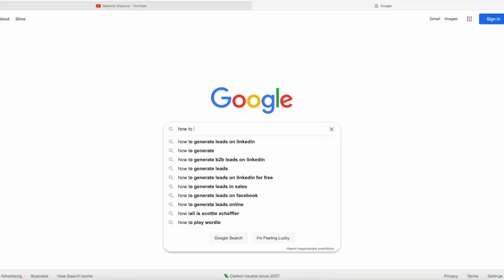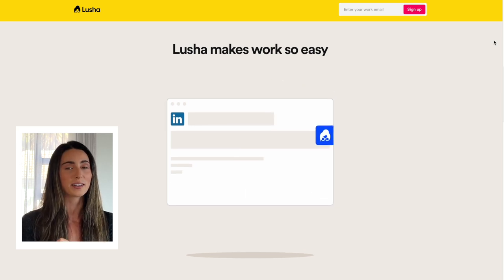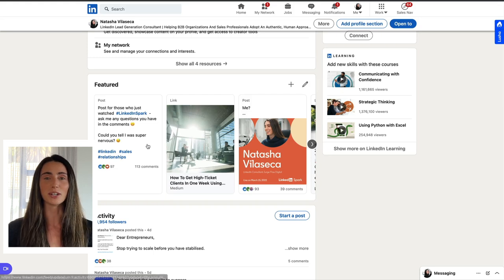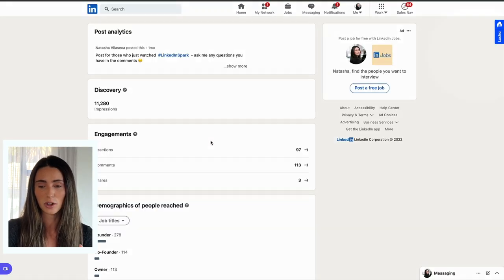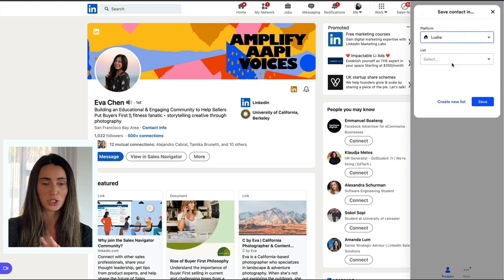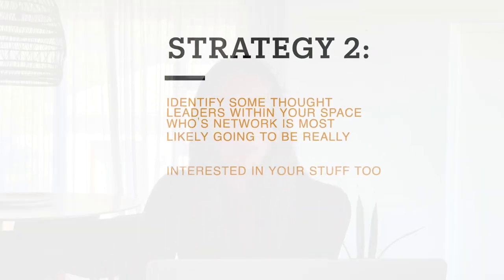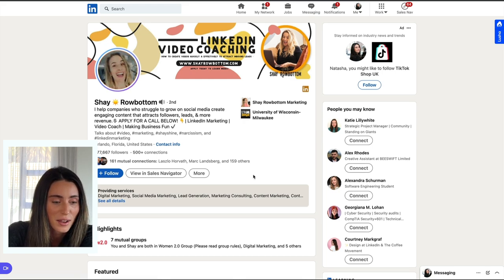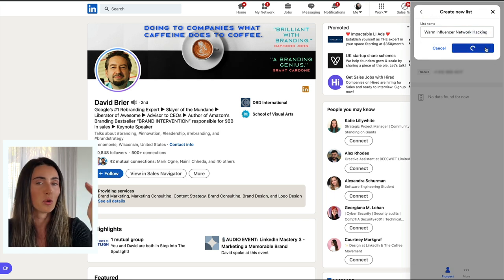How to Generate Leads on LinkedIn in 2022 (+ exposing my secret LinkedIn strategy)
🎁 Get 25 FREE credits on Lusha if you use this

Hey squad! Back again with your favourite content topic... LinkedIn lead generation.

This is a strategy I've only ever shared with my private clients who pay 5/6-figures to work with me and I've decided to share it with all of you as a thanks for your support over the years (it's tough to make this kind of content engaging, but the feedback I get from all of you keeps me motivated) :)

If you're in a lead generation position, maybe you're as SDR, BDR, VP/Director of Sales, a CRO/CMO, OR you run your own business, you'll know how tricky cold outreach can be... It's my mission to help you generate WARM, high-quality leads with field-tested strategies that make me multi-6 figures every single year, using LinkedIn.

Timestamps:

0:00:0:38 - Intro
0:39:1:03 - The tool you need
1:04:2:02 - Defining a "warm" lead
2:03:4:40 - Strategy 1 (if you're actively posting content on LinkedIn)
4:41:8:26 - Strategy 2 (my secret 6-figure strategy)
8:27:9:02 - The way to win with a daily routine
9:03:9:29 - Gift!

Thank you to everyone using my links to sign-up, I appreciate you all ❤️

🔥 LinkedIn Blueprint Academy - the A-Z LinkedIn training for sales teams, anyone in a lead generation role, and business owners